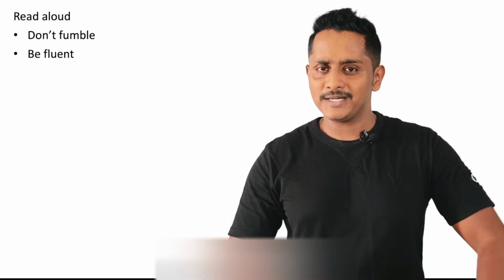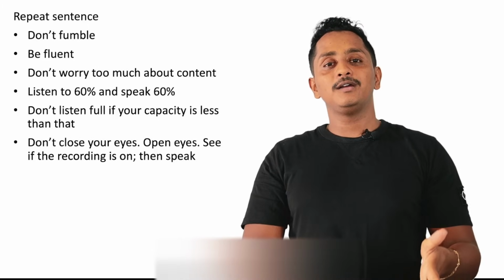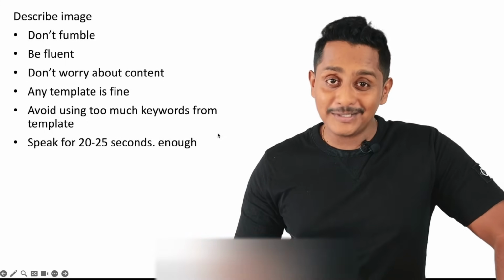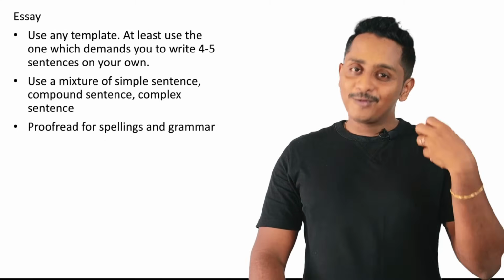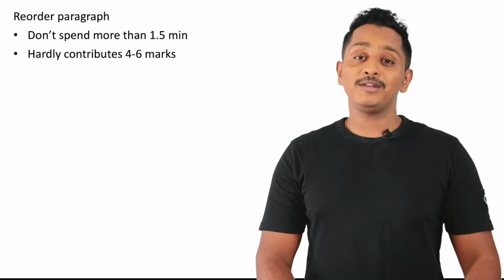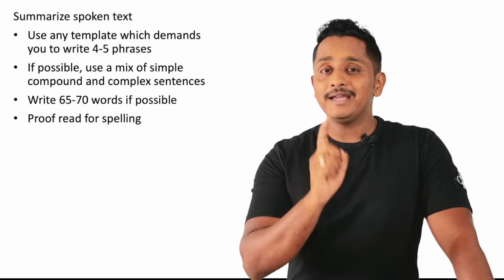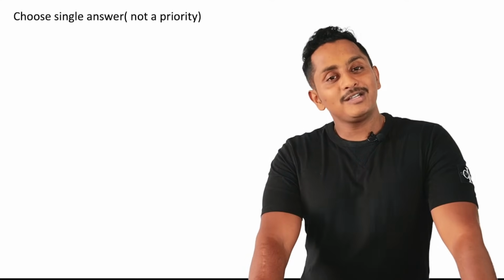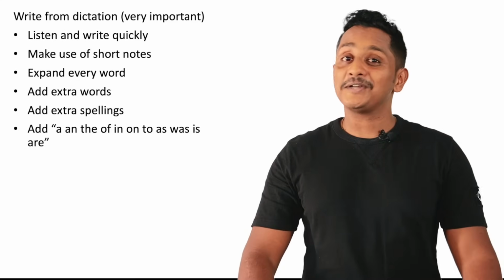Crack PTE Exam in 1 Night - Score 90 | Watch This One Night Before the Exam | Skills PTE Academic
🇦🇺🎯 Turn Your Australia Dream into Reality! Score 79+ on Your First PTE Attempt.